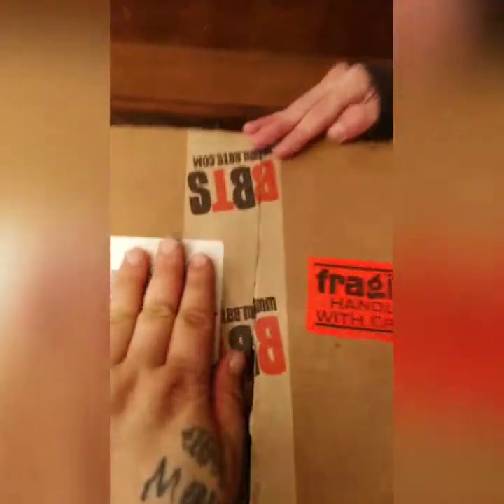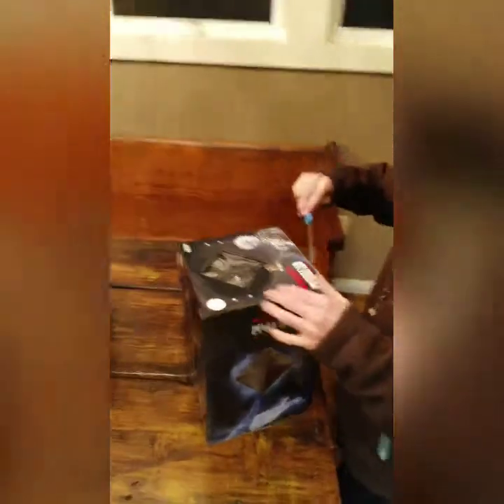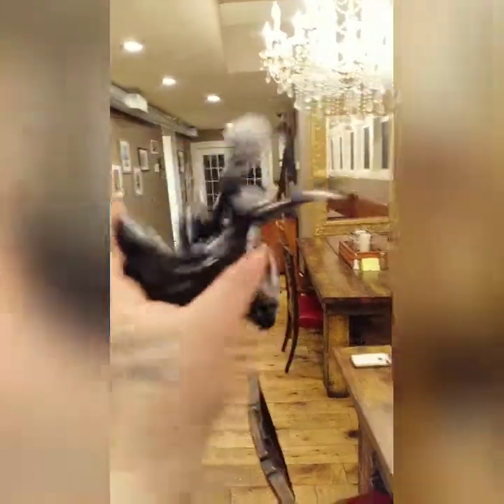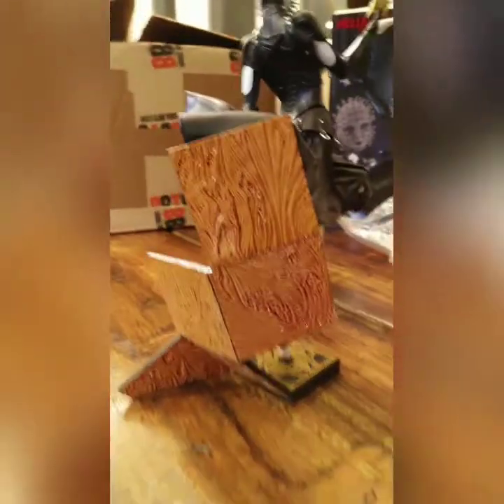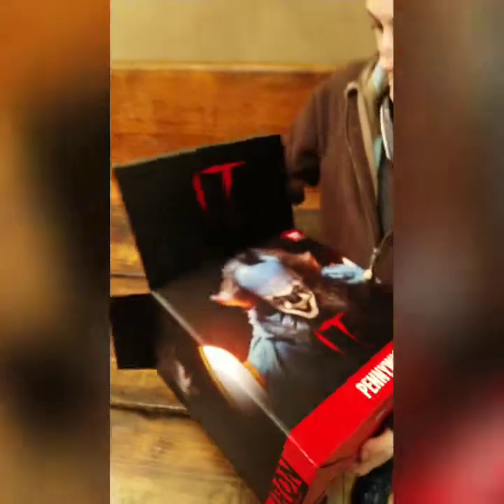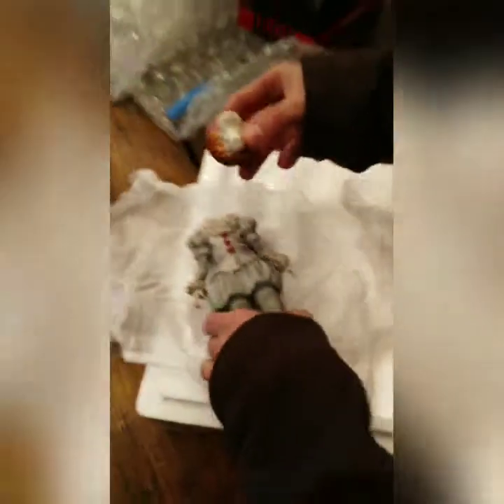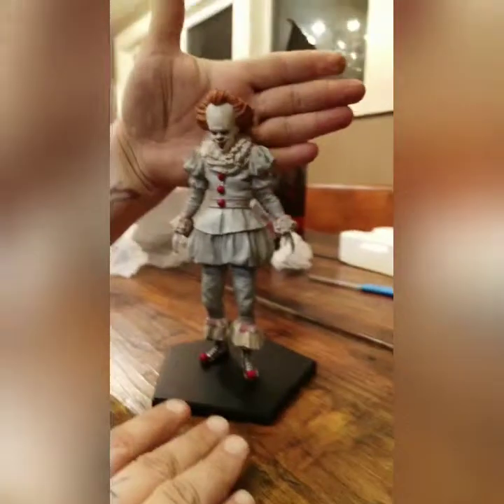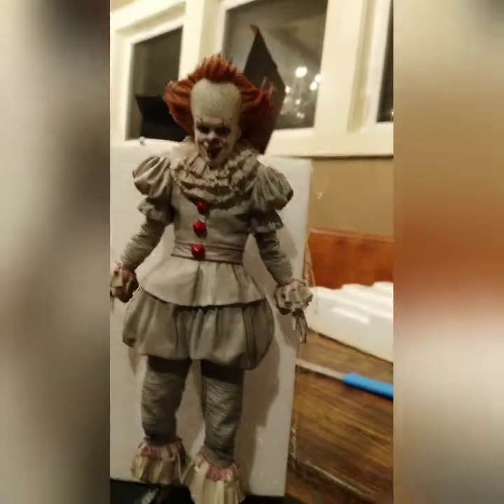Pre Order BBTS Horror unboxing!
Quick unboxing of 2 pre-orders that Miss budget collector picked out. The Horror Queen Strikes again with this pickup!!!